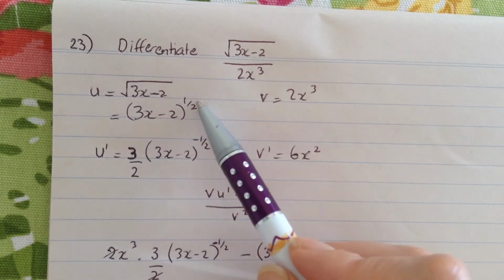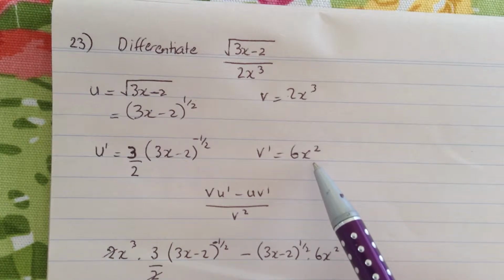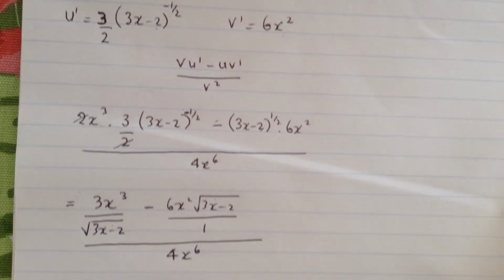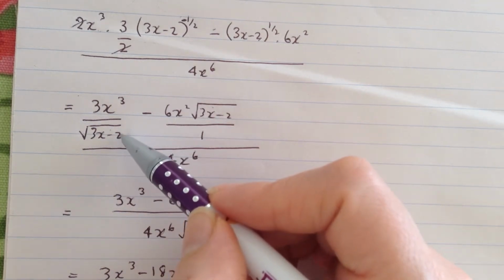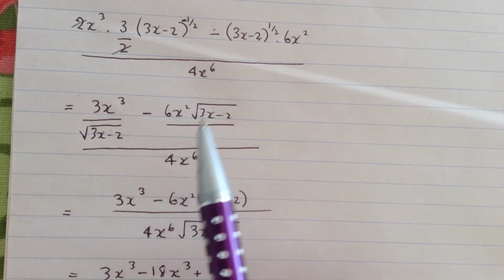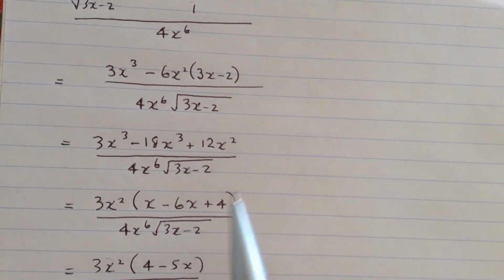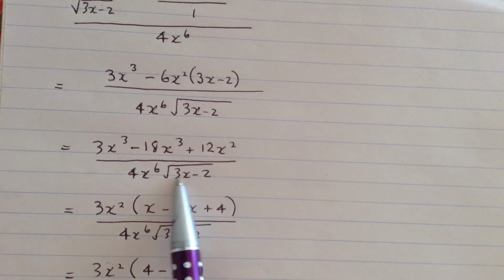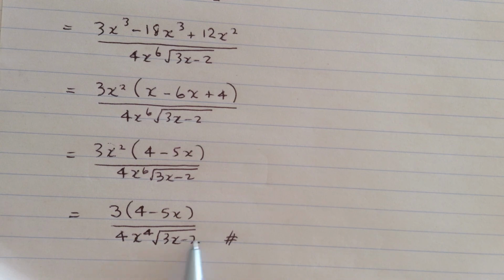Video 55: Quotient Rule